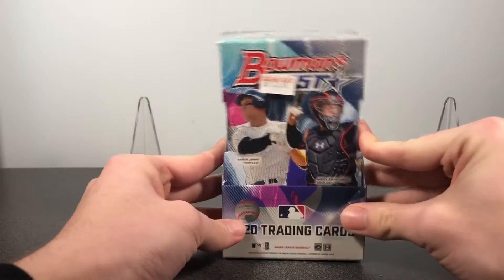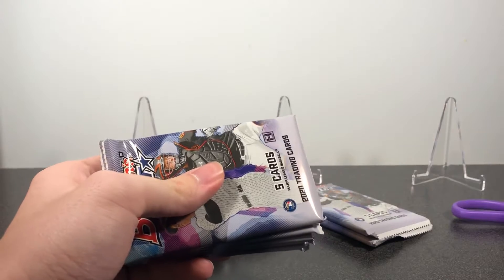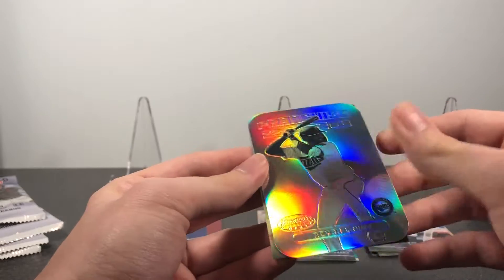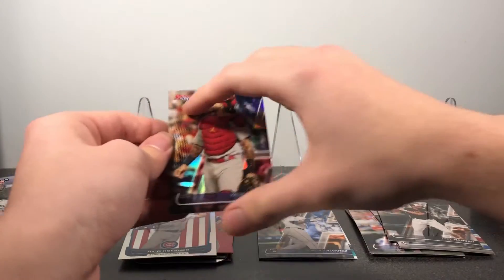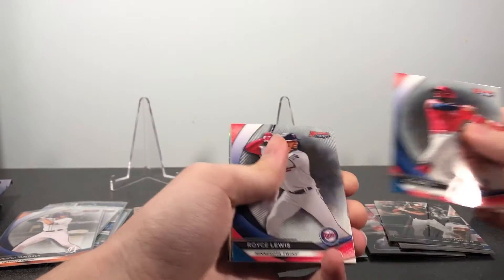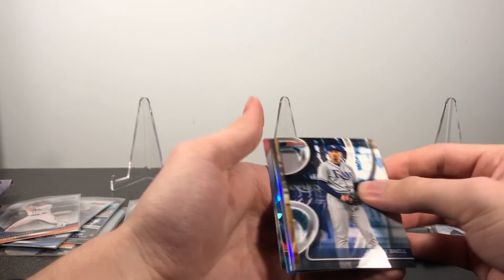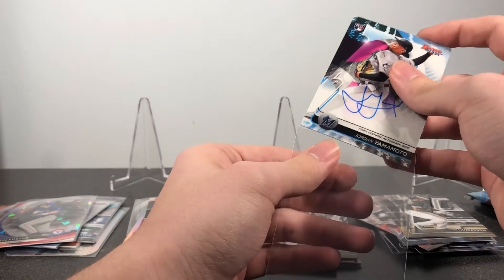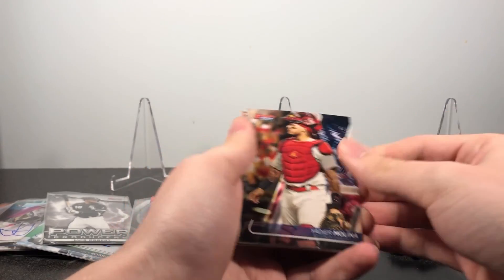2020 Bowman's Best Master Box Break. 4 Autos per Box. Top 5 Draft Pick Auto!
In today's video, I open up a master box of 2020 Bowman's Best. Each box comes with two mini boxes, each with 6 packs and 2 autos. This product has a nice variety of rookies, prospects and veterans along with a lot of nice looking refractors. Check the video out to see what I pull!